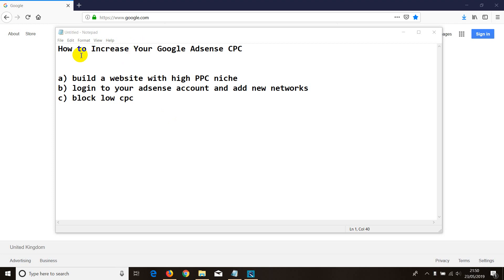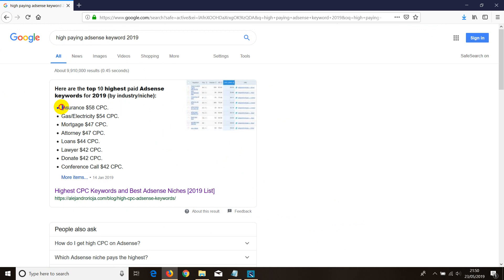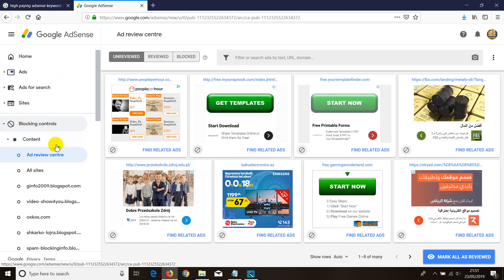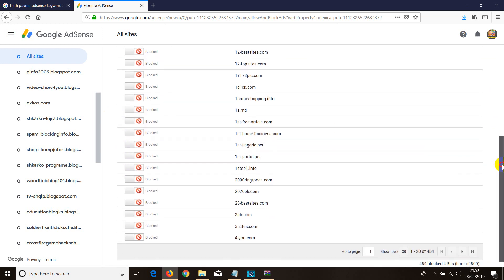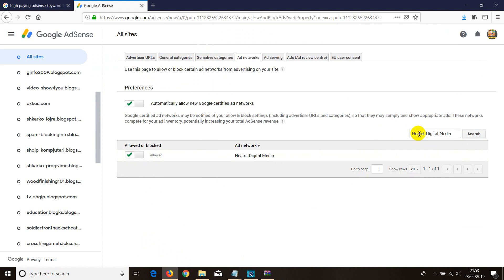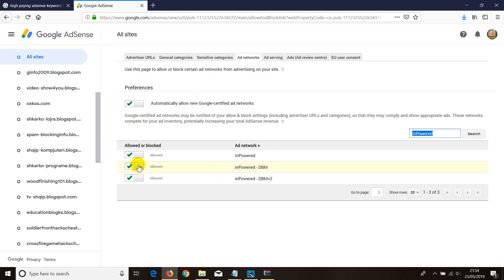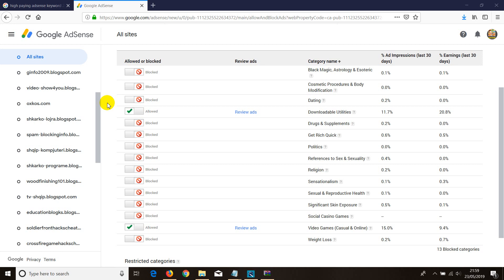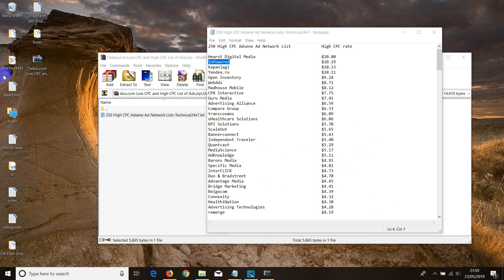How to Increase Your Google Adsense CPC NeW 2019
Prsh, Une jam Nexhi.
Krijoj video falas ne Youtube dhe jam munduar te ndihmoj gjithe Shqiptaret ngado qe jan per marketingun qe te shperndajm sa me shume njohuri Online.
Me besoni kerkon kohe dhe mund te krijohen gjithe keto video.
kemi lancuar Video per membership permes youtube's ku mund ti shiqoni video te reja qe nuk jan aktive per te gjithe pra jan vetem per membership/Antarsim ne Videot tona.
paguani njeher dhe keni akses te dhjetra Video keshilla hap mbas hapi si te fitojm para permes Google,YouTube,KryptoValutave,Si te krijojm dyqan online dhe te shesim,perdorimi i marketingut, rrjeteve sociale e shume tjera.

Faleminderit.
Nexhmedin Peci